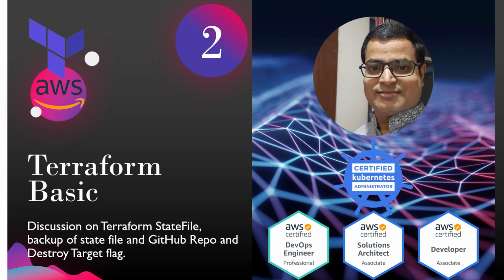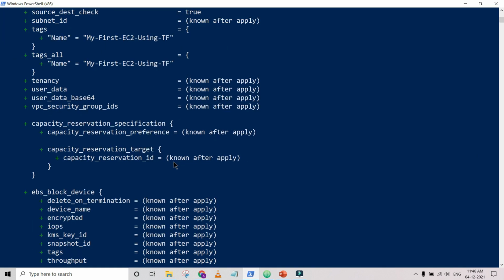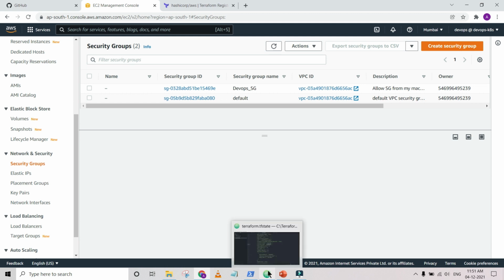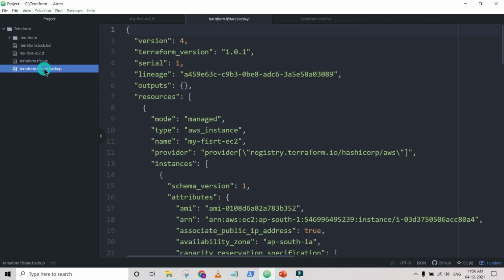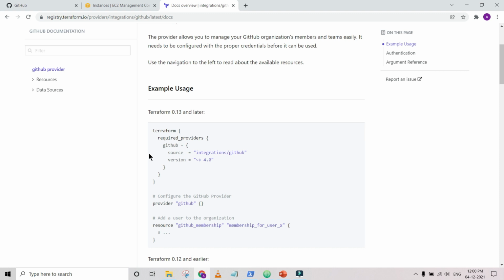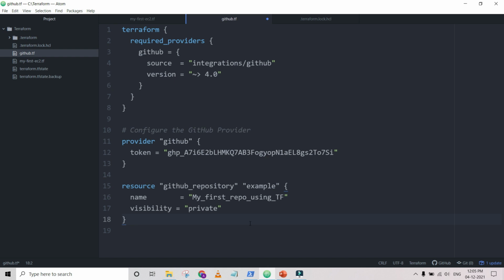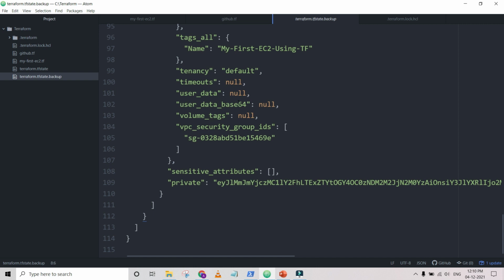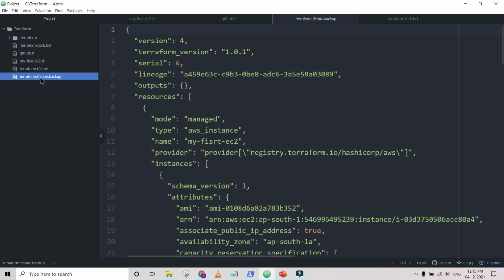Terraform Course - Part 2 - Basic Concept.. tfstate backup and destroy, target flag, Terraform Asso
Terraform Course - Part 2 - Basic Concept .. tfstate file .. backup state file .. destroy target flag .. Terraform Associate Certification Exam